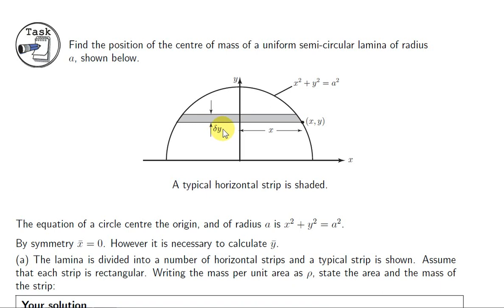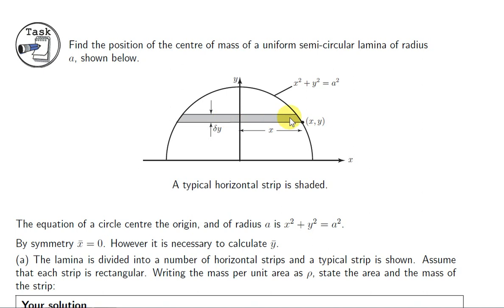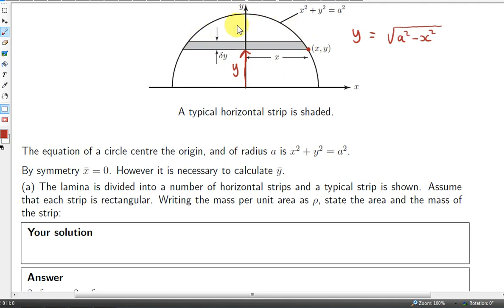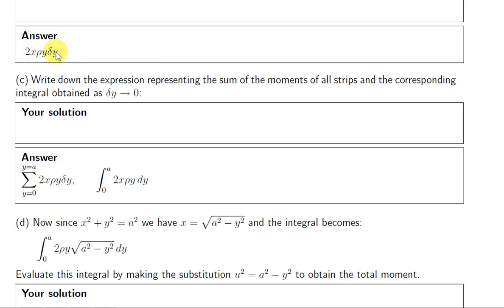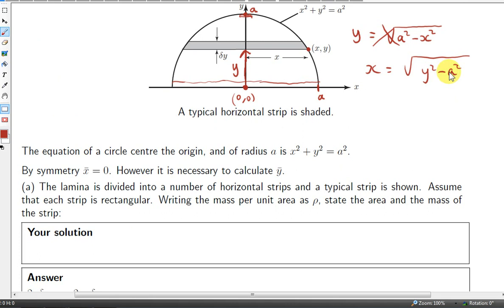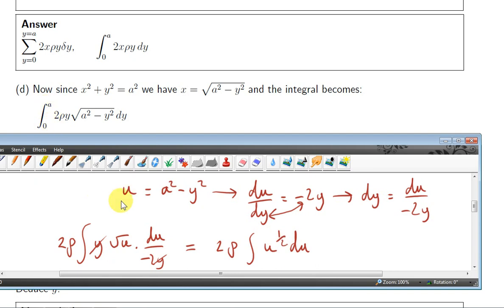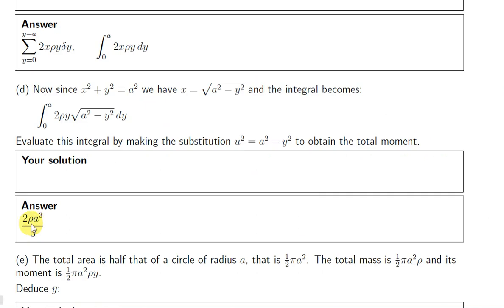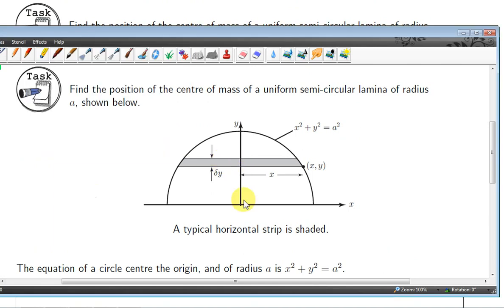The Centre of Mass of a Uniform Semi-Circular Lamina